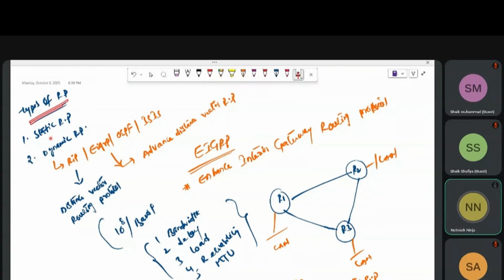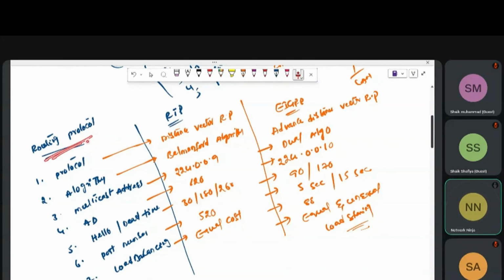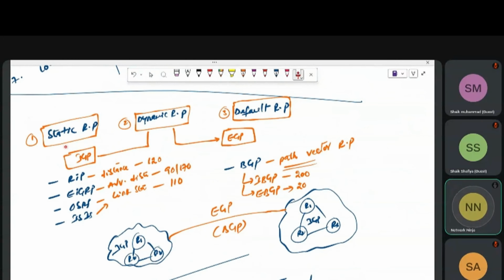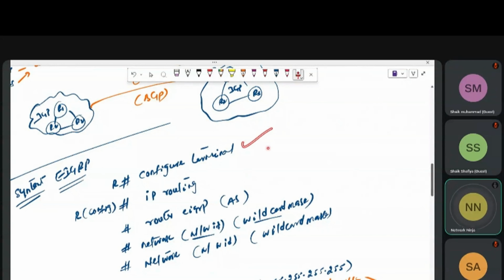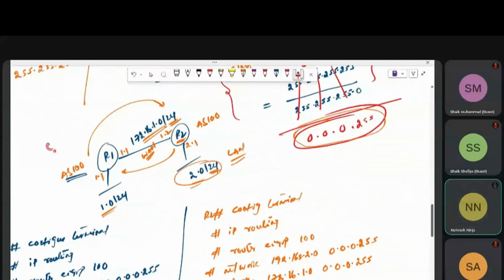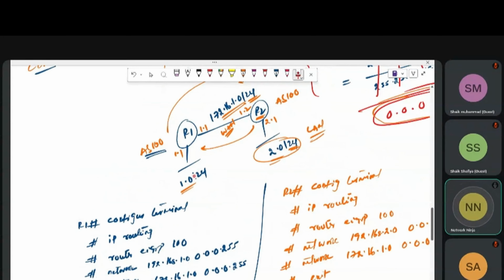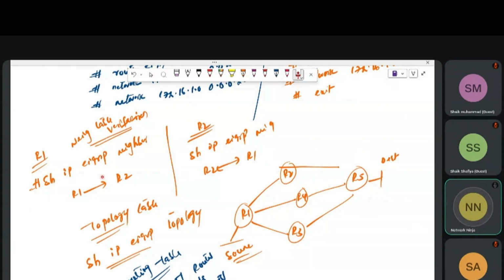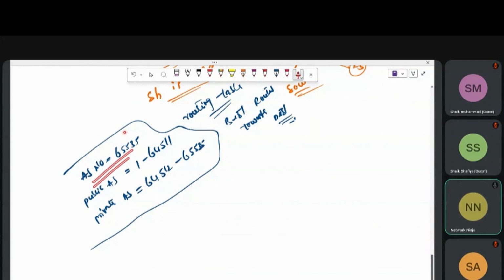Dynamic Routing: EIGRP Protocol Explanation Part - 3| Network Ninja🥷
🌟 Welcome back to the network dungeon! 🥷 In Part 3 of our EIGRP Protocol deep dive, we’re unraveling the complexities of Dynamic Routing like never before! 📡🚀 Whether you're a networking pro or just starting your journey, this video will equip you with expert insights to master EIGRP. We'll explore key concepts, configuration tips, and troubleshooting techniques that will elevate your routing skills to new heights. Don’t miss out on the chance to become a true NetworkNinja warrior! 🔔✨